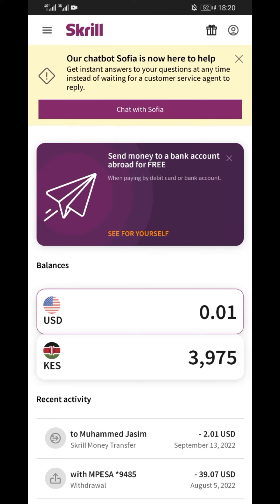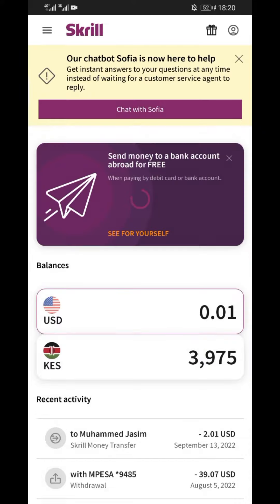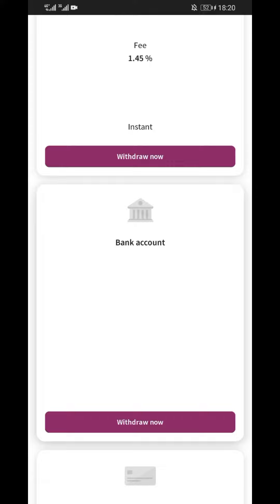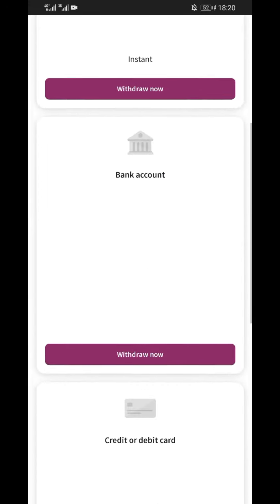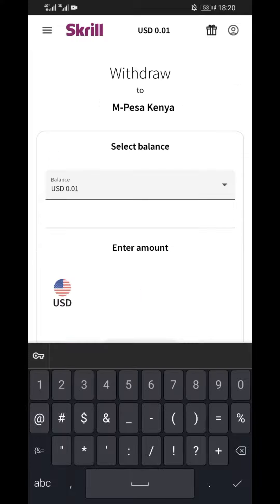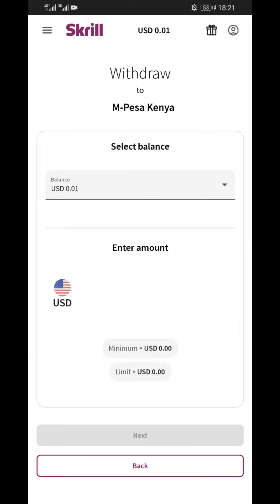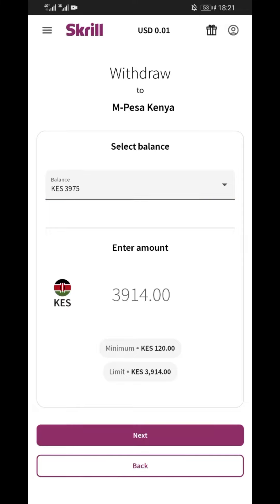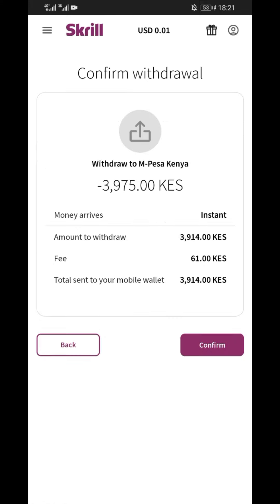How To Withdraw Money From Skrill To M PESA